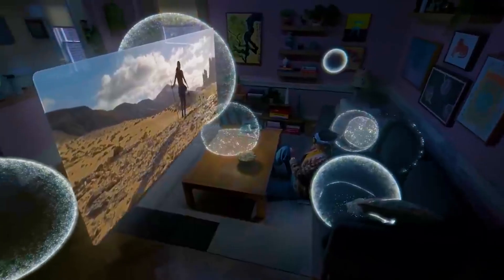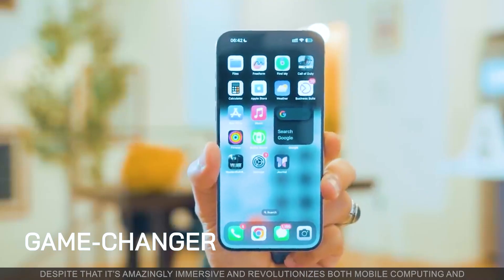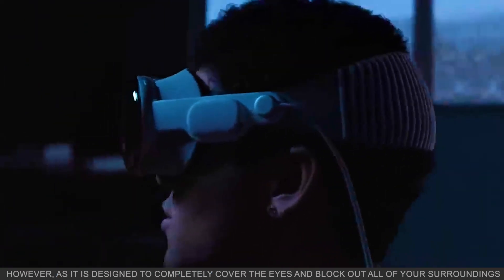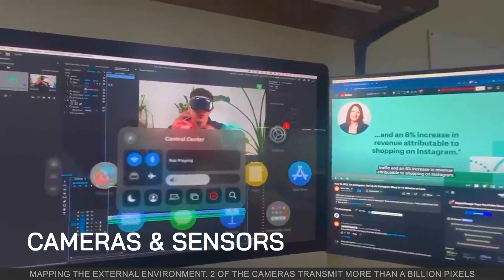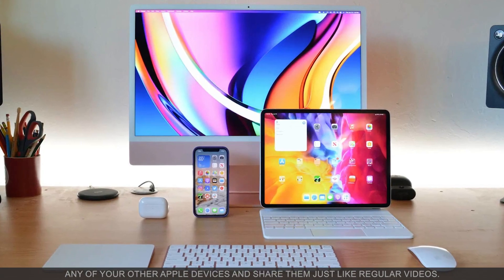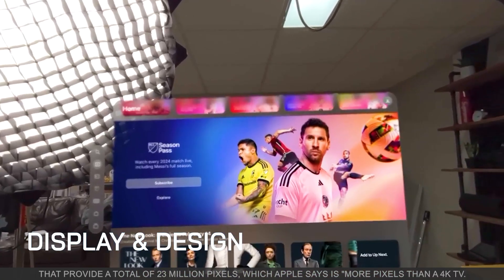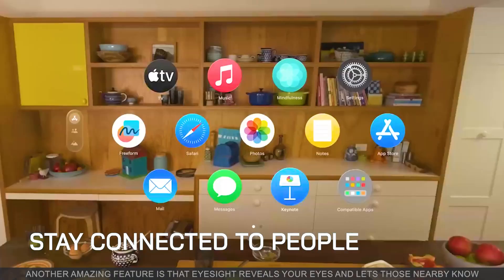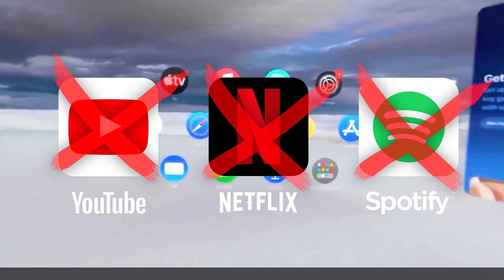Apple Vision Pro Review, Pros and Cons, How it Works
Netflix, YouTube, and Spotify Apps are not available on Apple Vision Pro.
In this video, we are going to explore and take a quick look at the latest Apple Vision Pro.
The mixed reality headset, Apple Vision Pro
Apple Vision Pro Pros and Cons and How It Works

Key Moments
0:00 - Intro
0:38 CONS
0:50 GameChanger
1:22 Comfortable
1:46 Navigation
2:08 Cameras & Sensors
2:24 3D Camera
2:58 Expand Your Surrounding
3:27 Display & Design
3:48 Gaming
4:12 Stay Connected To People
4:31 Digital Media
4:40 Out Of The Gate